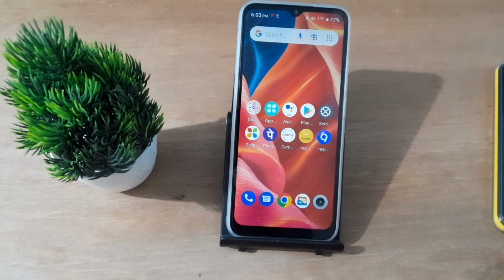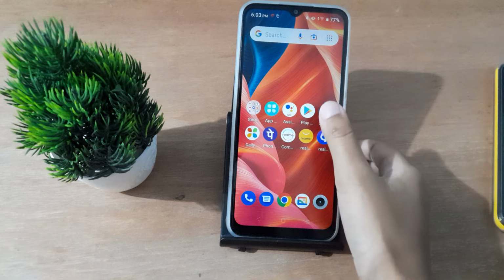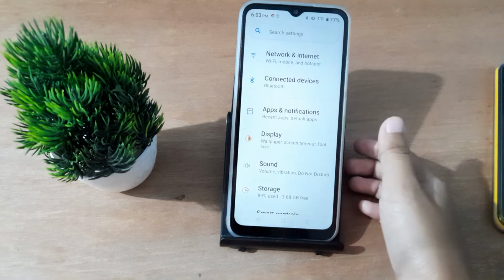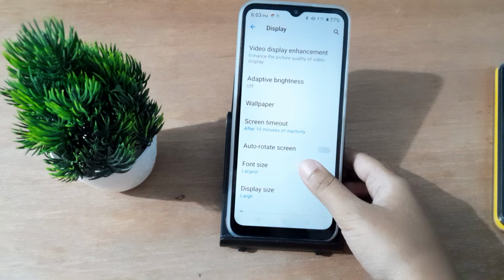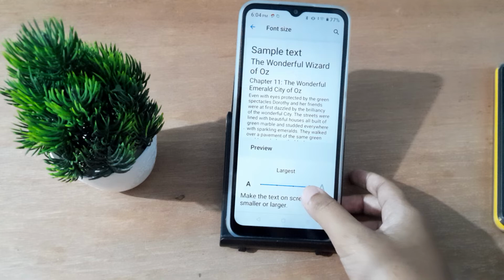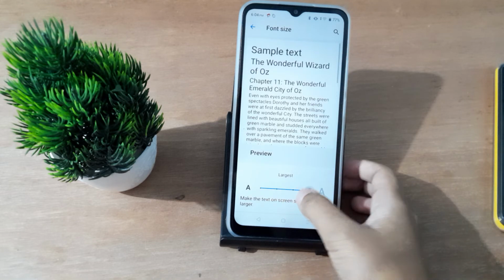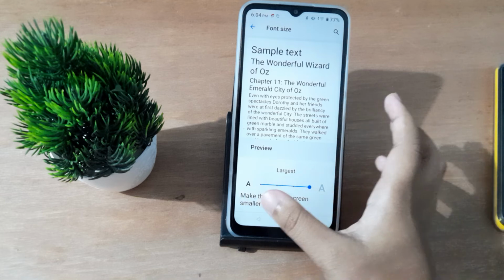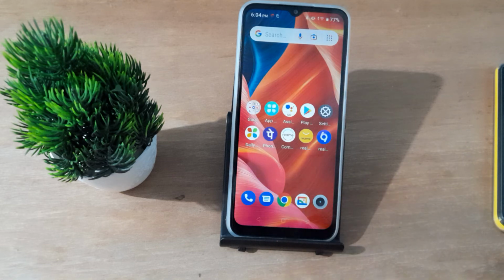how to increase font size on realme c31, realme increase font size setting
how to increase font
size in realme phone
size in realme c11
size in realme c35
size in iphone
size in realme c30
size in realme c3
size in vScode
how to increase
a font size in android
phone